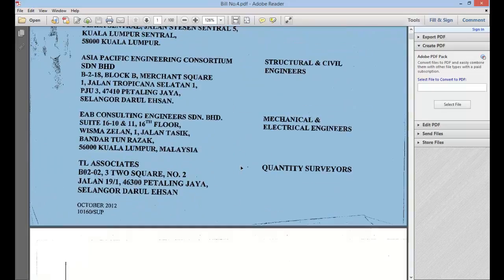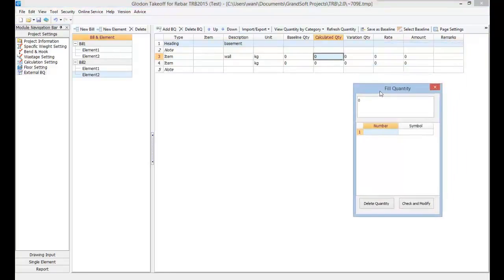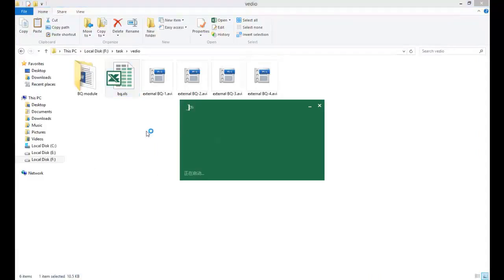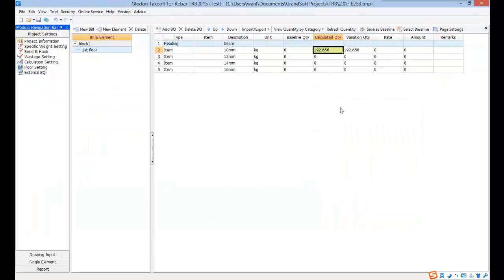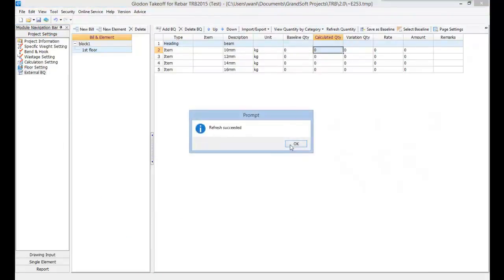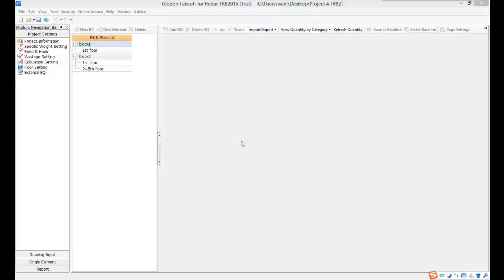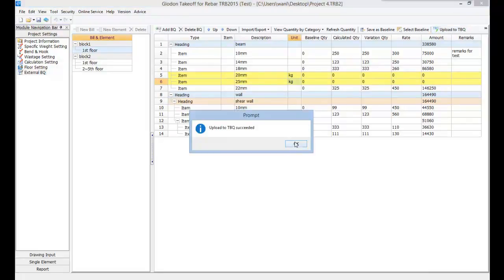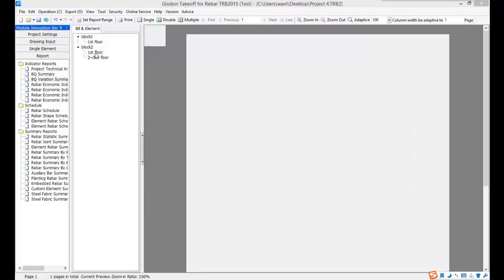External BQ & Link TBQ